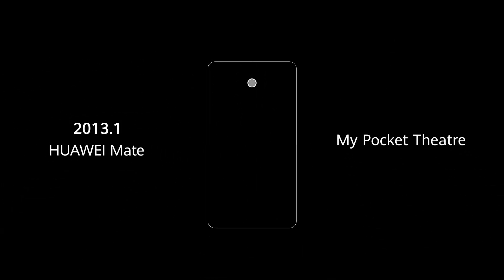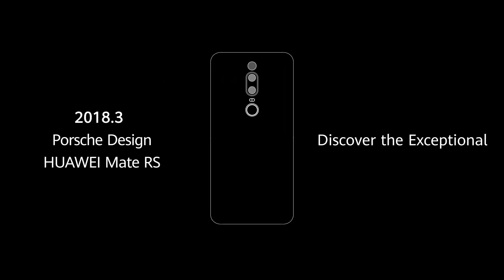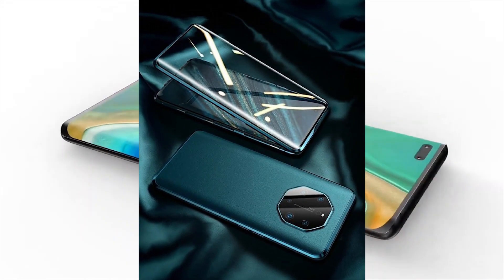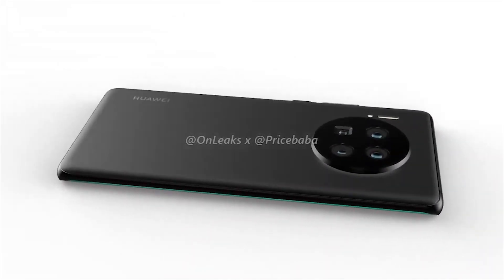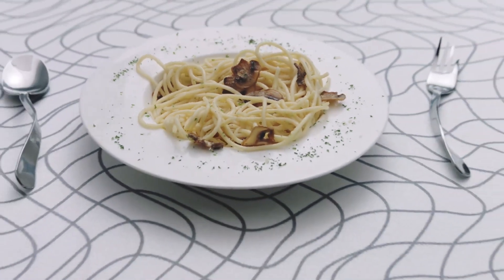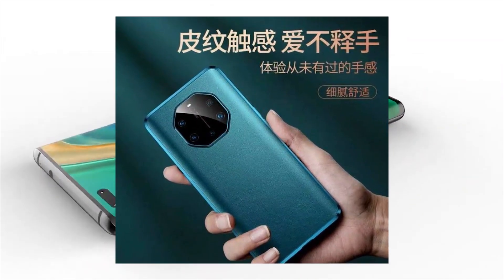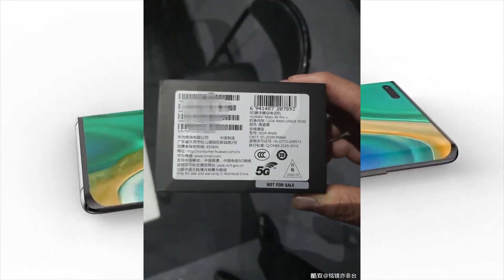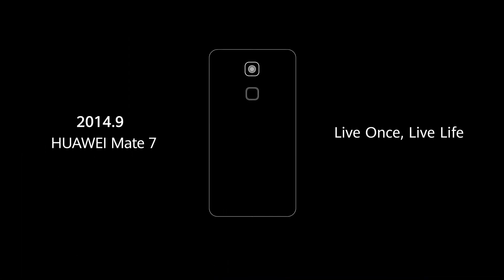This is Huawei Mate 40 Pro Plus 5G!!!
The Huawei Mate 40 series announcement is scheduled for October 22 - that's next week, and details remain weirdly scarce. So far we know the phones will be powered by an in-house Kirin 9000 SoC that may have an integrated 5G modem, a chip that Huawei doesn't seem to have all that many units of. 66W charging is in the works too, and a competent camera system goes without saying, arranged in an unusually shaped cluster on at least one of the models.